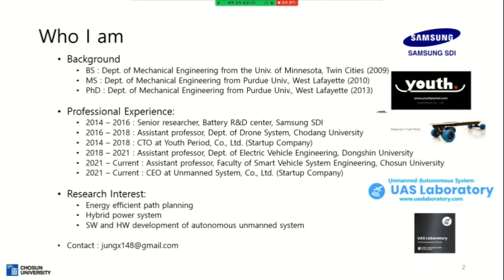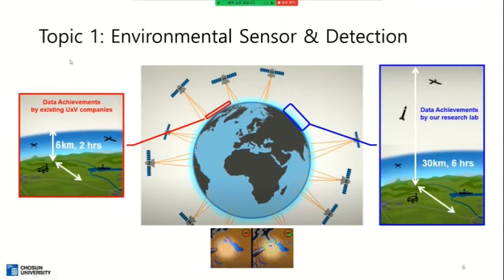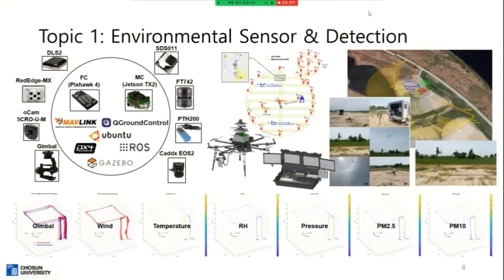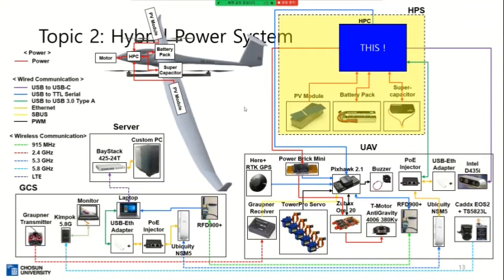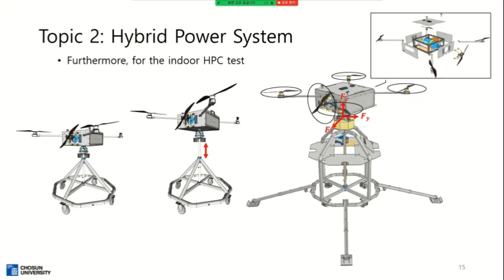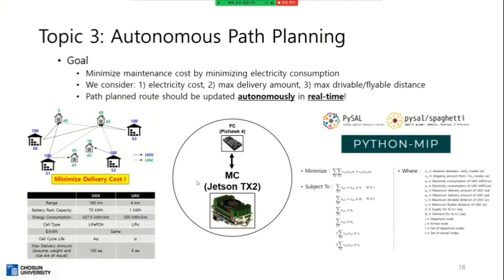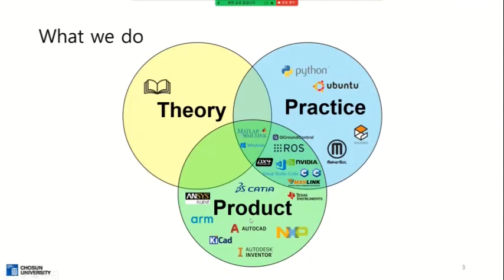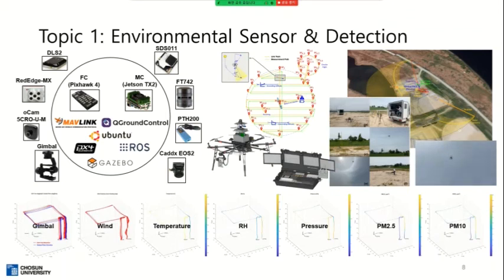Zoom Seminar for New Mexico Tech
Invited by Prof. Kooktae Lee